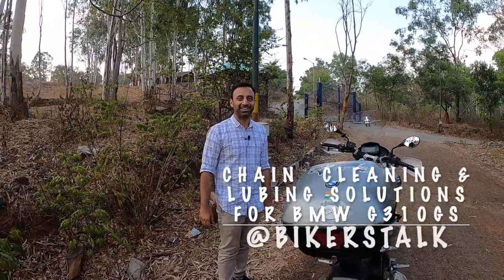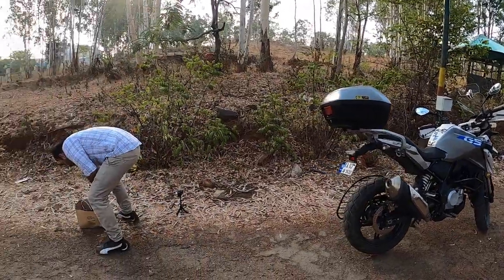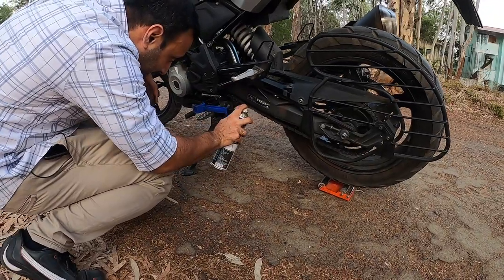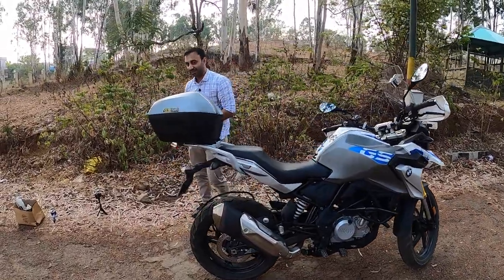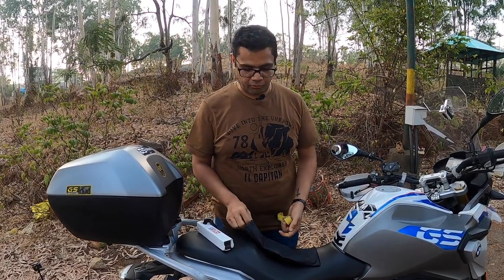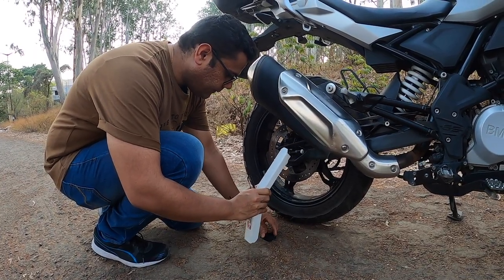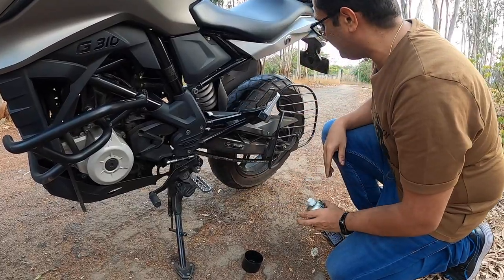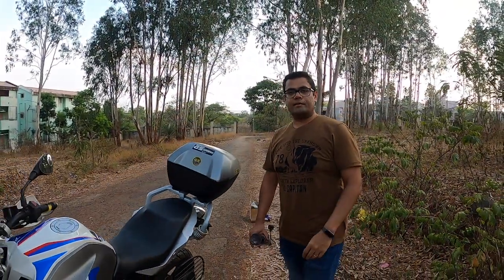Easy to do Chain Cleaning & Lubing solutions for BMW G310GS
Hey Guys, Here is a video with different tools and easy solutions to do Chain cleaning and lubing on BMW G310GS. Paddock stand makes lubing and cleaning very easy, but is that something you can do all alone? Never!!.
The groller (or Roll On) on the other hand is pretty easily available and I believe many people use it, however, the handy solution of portable jack, makes it very easy to spin the tyre in one hand.

Link to Groller

Link to Portable Jack

Link to the cleaning brush

Hope the video is helpful for all BMWG310GS Owners!! Have a great time lubing and cleaning your bikes ;)